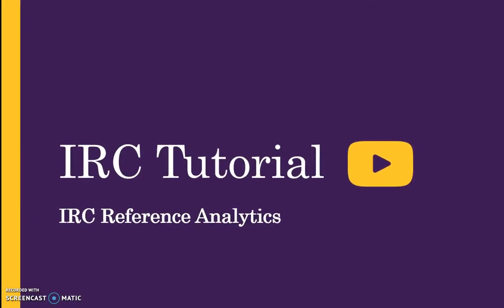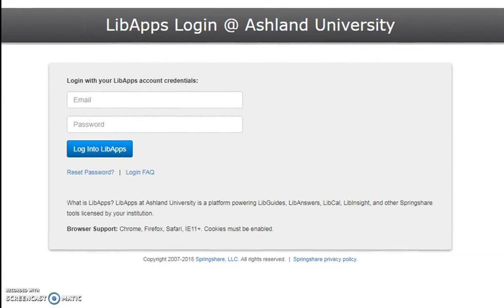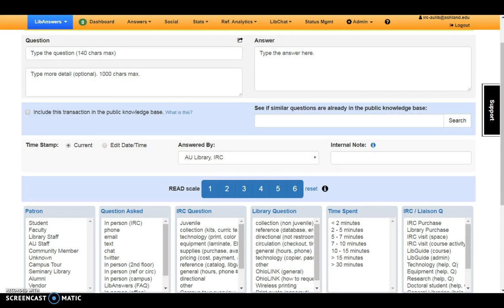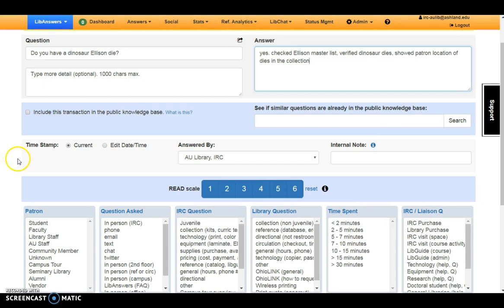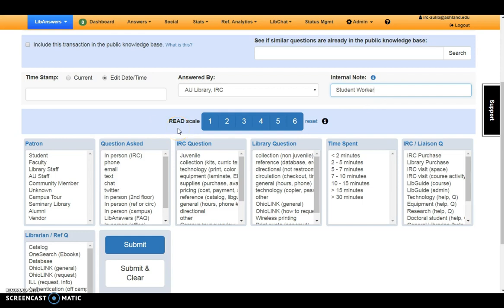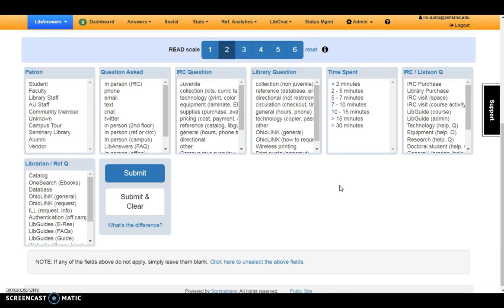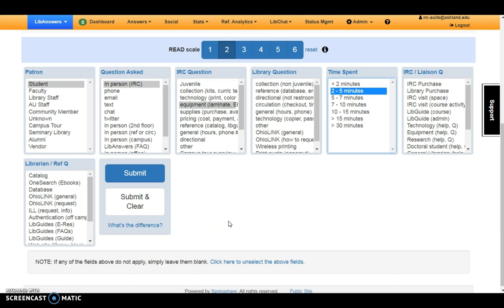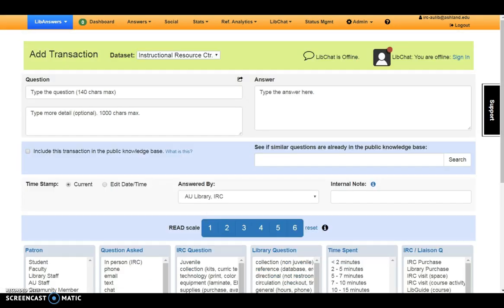IRC Training: IRC Reference Analytics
Welcome to the IRC Tutorial: IRC Reference Analytics. This video provides an overview of reference analytics and the READ scale. Featured is information needed to select the correct dataset for entering reference transactions, adding transactions, using predefined questions, and choosing data fields.

0:05  Video overview
0:23  login info
0:45  login to LibApps
0:52  select Library FAQs
0:58  Locate Reference Analytics
1:05  Default dataset
1:20  Add transaction Qs
1:37  predefined questions
1:46  Add answers
1:55  Example question
2:00  IRC FAQs & knowledgebase
2:16  Timestamp
2:24  Answered by
2:34  Internal Notes
2:45  READ scale
3:23  Categories
3:55  Field details
4:05  Deselect fields
4:14  Submit & Clear
4:25  Submit, Submit & Clear